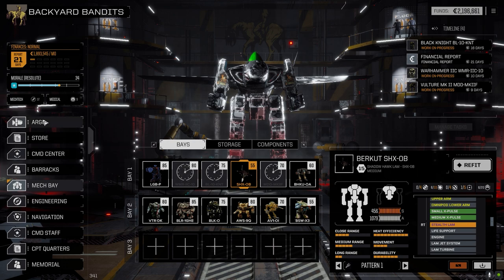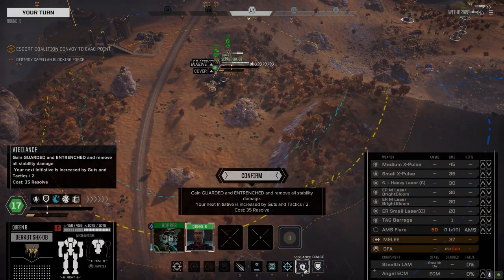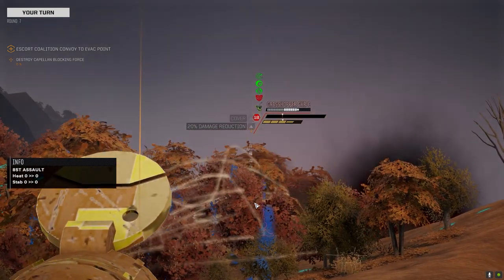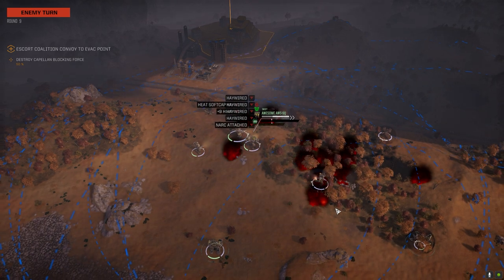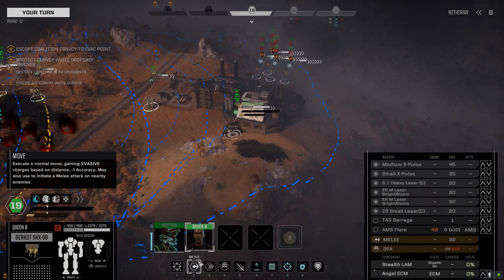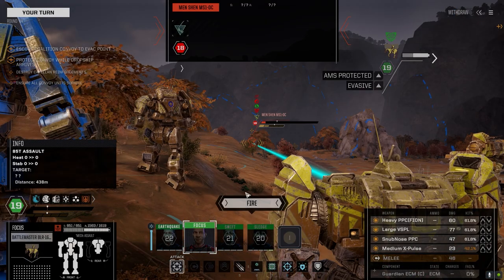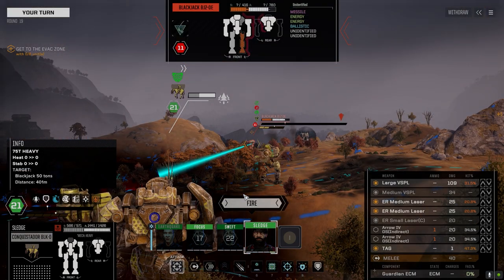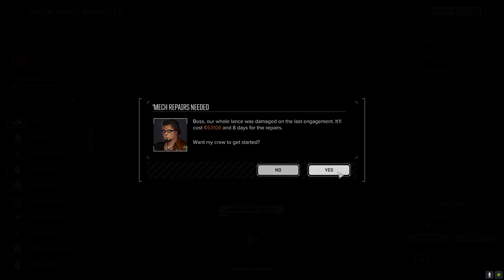Roguetech - Backyard Bandits Ep78